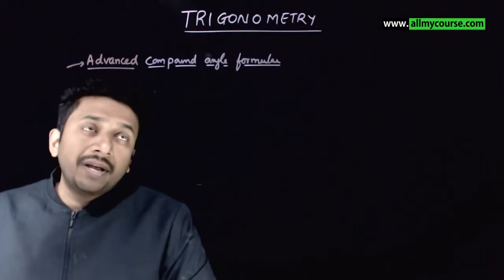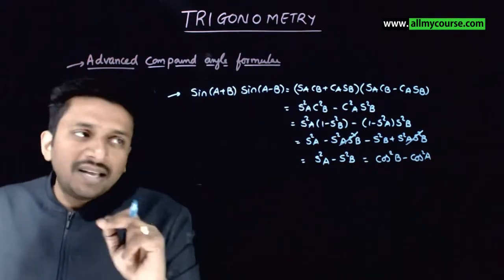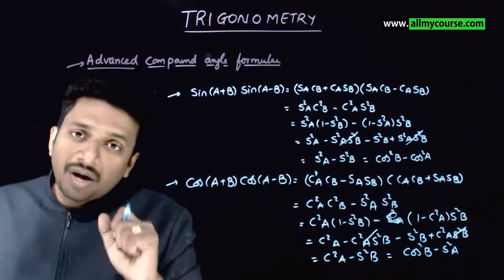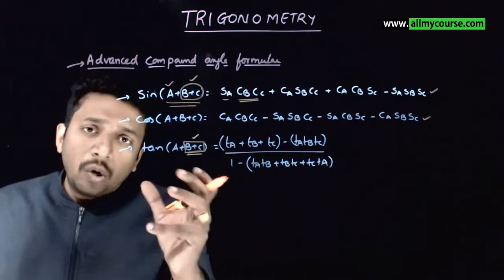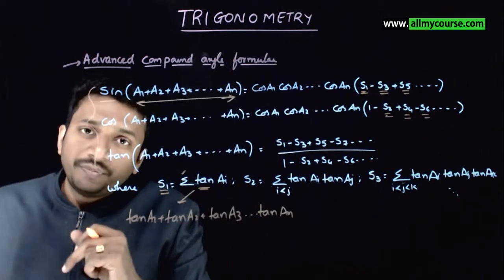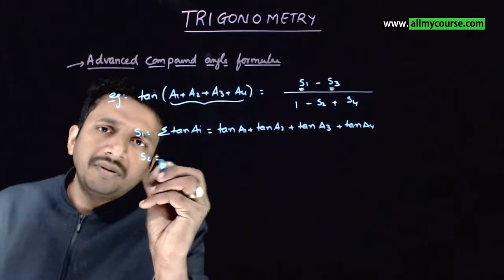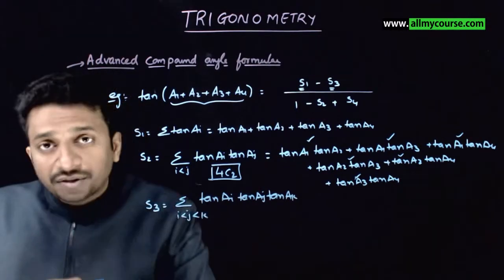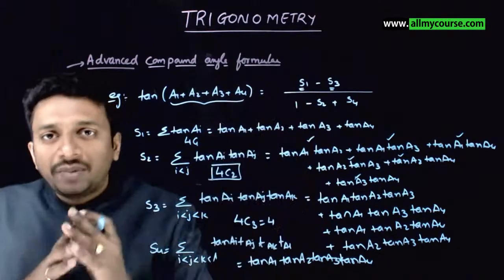13 Advanced Compound angle formulae